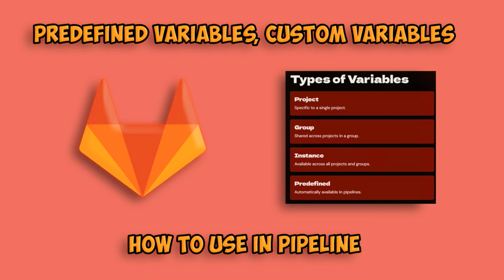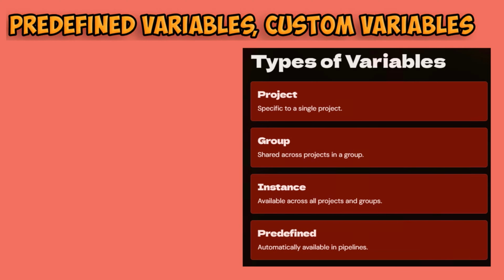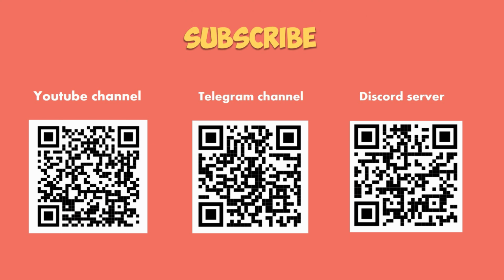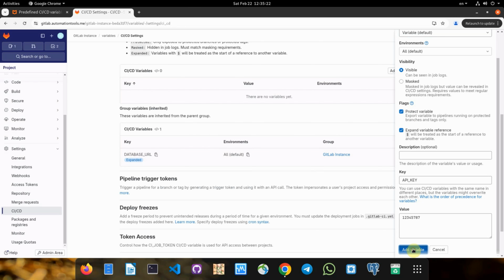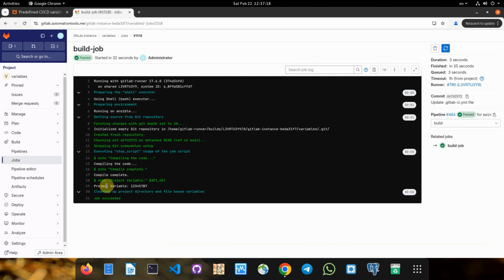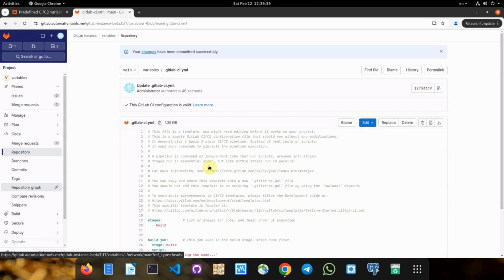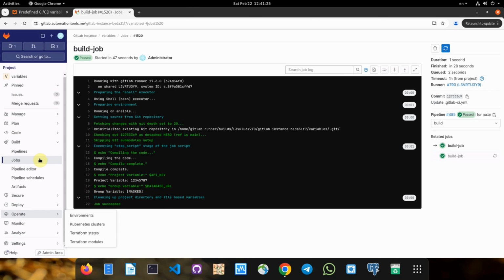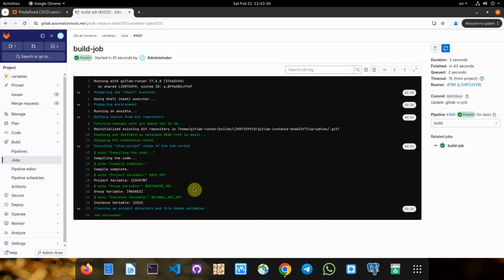GitLab CI/CD Predefined vs Custom Variables Explained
In this video, we break down predefined and custom variables, explaining how they work in GitLab pipelines. Whether you're a beginner or an advanced user, you'll learn how to use variables efficiently to automate your CI/CD workflows.
What are GitLab CI/CD variables?
✅ Difference between predefined and custom variables
✅ How to define and use custom variables in .gitlab-ci.yml
✅ Best practices for managing variables securely
✅ Demo: Using predefined and custom variables in GitLab pipelines